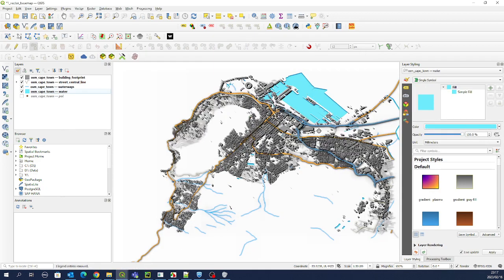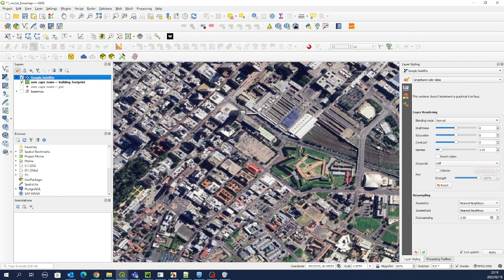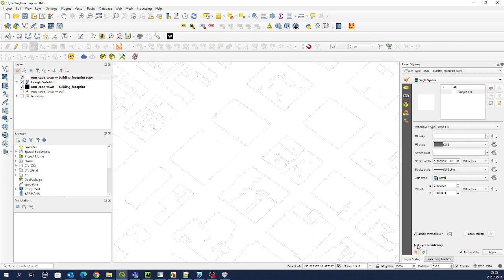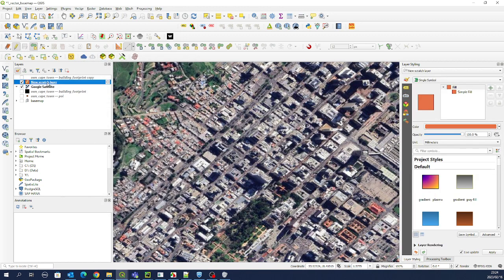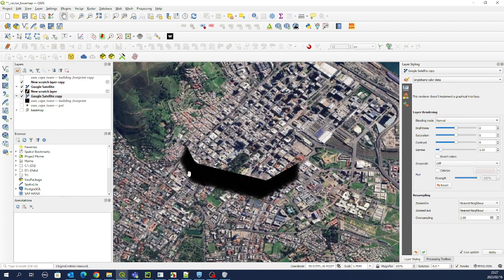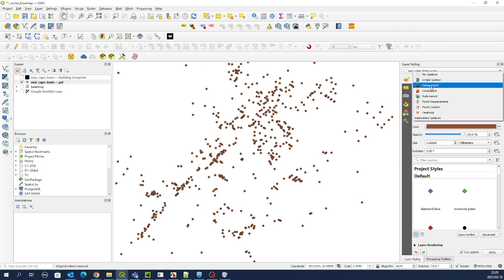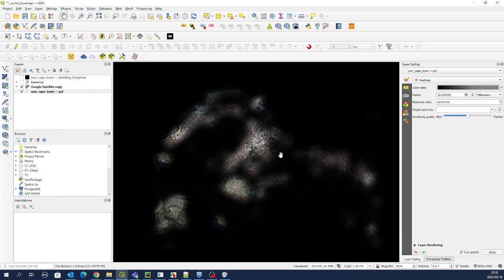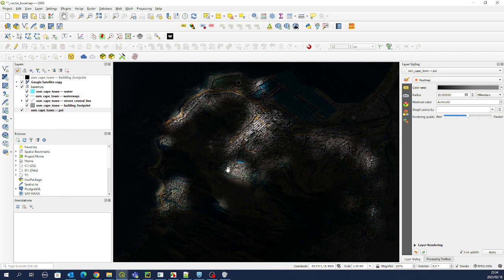QGIS styling: draw effects and blending modes 2/3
In this second episode we will finally build a spotlight map. I have derailed a bit to show some interesting effects you can apply with blending modes. I also had two not so smart moments as I forgot to save the scratch layer before duplicating it as well as the actual "light switch", hence the third video.